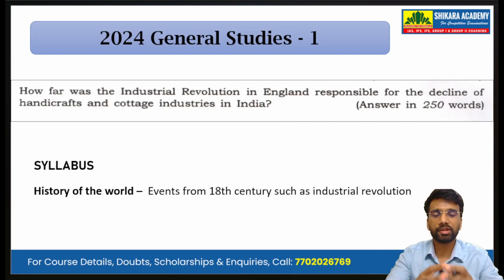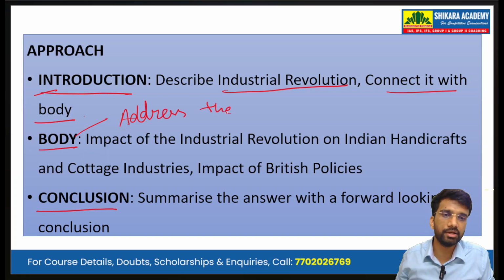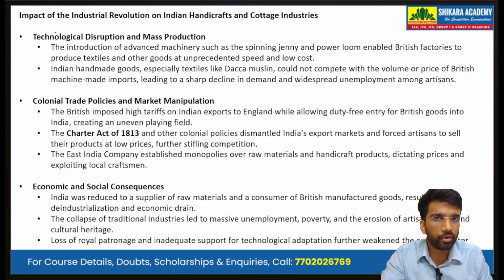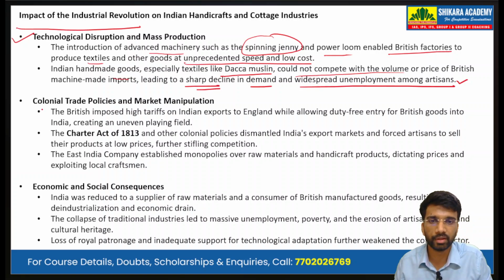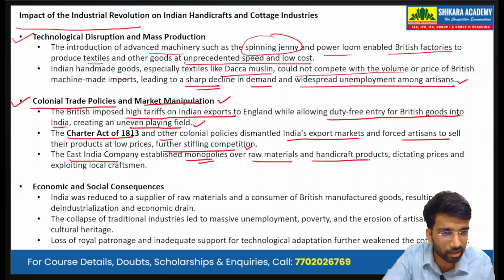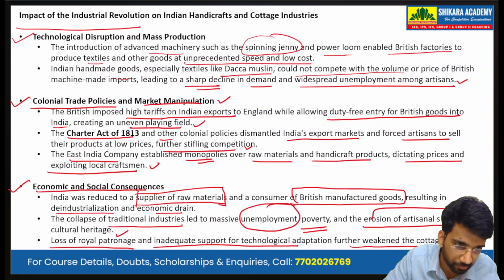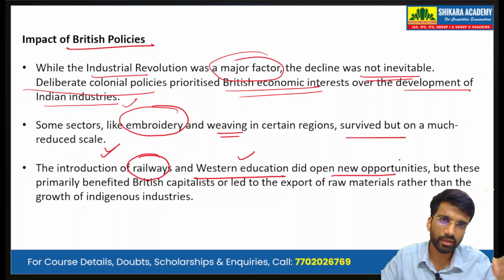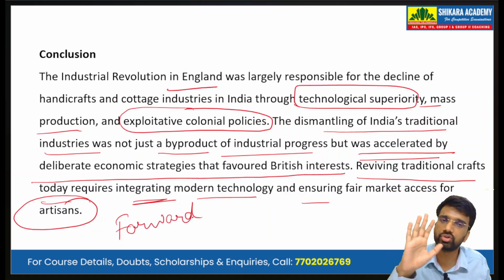Q13: UPSC Mains PYQ Answer Wrting | UPSC Mains GS 1 Paper 2024 Analysis | UPSC Mains Preparation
🎯Mains Answer Writing Foundational Bootcamp

🚀 What You’ll Get:

🔴 30 Power-Packed Live Sessions
✍️ Daily Answer Writing Practice & Submission
📬 Personalized Feedback on 20 Answers
🧠 IBC Framework (Intro–Body–Conclusion)
📊 Integrated Use of Diagrams, Data & Ethics Tools
📝 7 Full-Length Practice Tests (UPSC Level)
📚 Handouts & Notes for Smart Revision